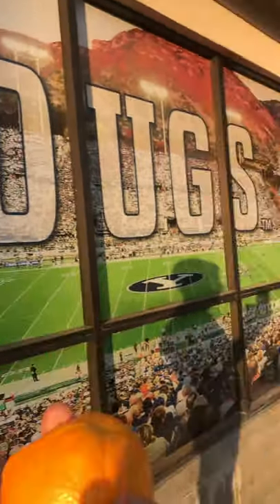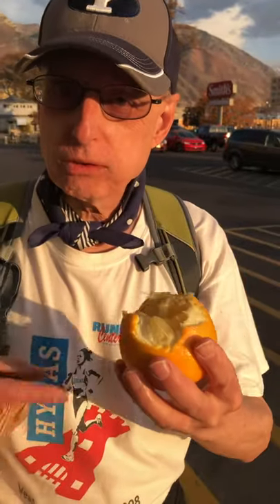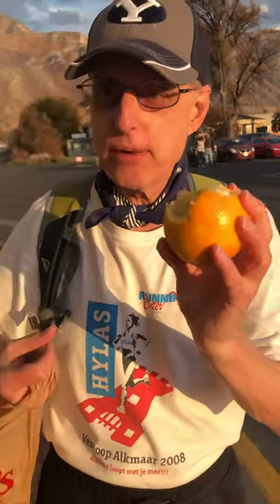Experiment: Eating the Entire Orange, Peel, Flesh & All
Eating the Entire Orange video with Stanley W. Morris:

Fun video I recently shot -- I have never laughed so hard during a live interview.

Our big, bold task: What’s it like to eat an entire orange -- skin peel, flesh and all?

Well, to answer the question, I interviewed Stanley W. Morris, who has been eating THE ENTIRE ORANGE, hundreds of oranges, for most of his life.

I hope you’ll watch long enough to watch my reaction to my first bite of orange + peel, and that you also listen to Stanley’s tips on what to look for when selecting oranges at the grocery store.